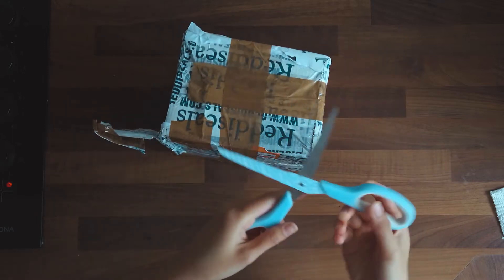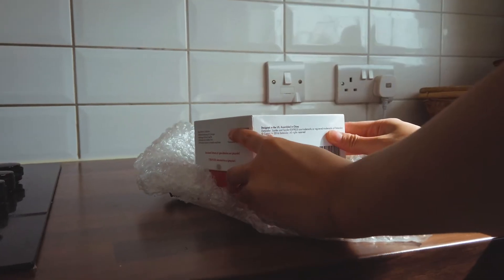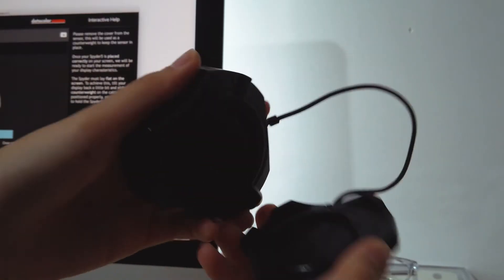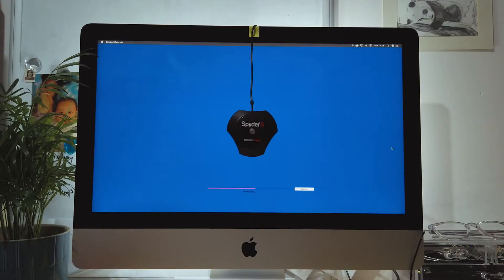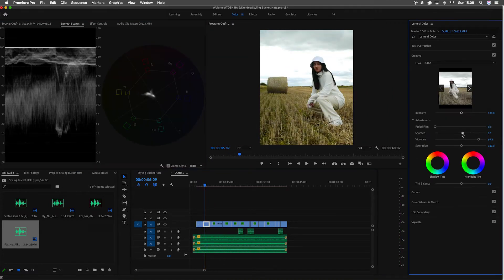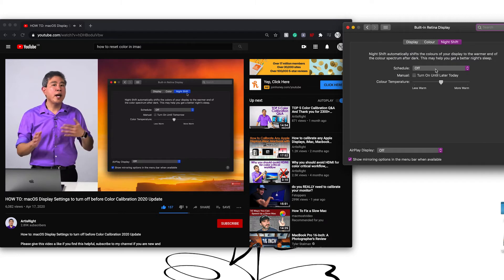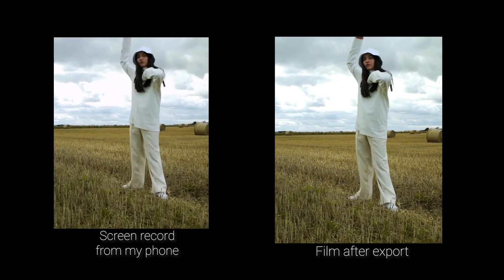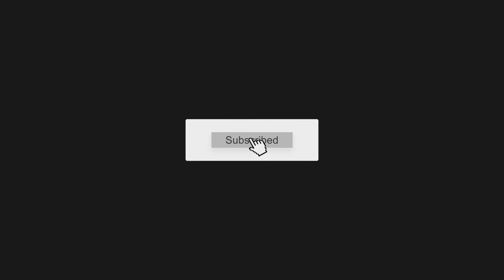Colour Calibrating with Spyder 5 Expresss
⇢⇢TECH
WATCH THIS WHOLE VIDEO FIRST BEFORE INSTALLING IT
Colour calibrating was something that I was not aware of. I thought what i'm colour grading on my computer monitor is what my clients or anyone for that matter sees. I WAS WRONG! After much research, I came across SPYDER 5 and now here's a video showing the process of installing it and if the it worked.

LINKS FOR YOUR INFORMATION
Why is colour calibrating important?

Take Care & God Bless!

Equipment: Omso Pocket, Smart Lav +, Tripod